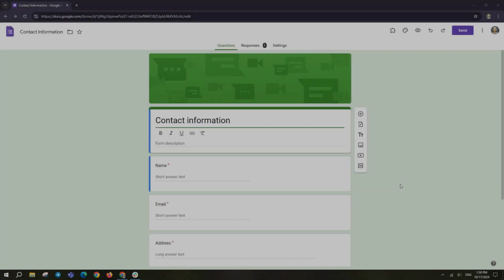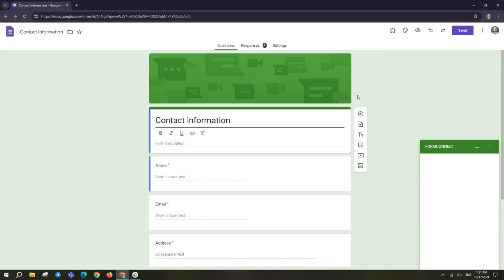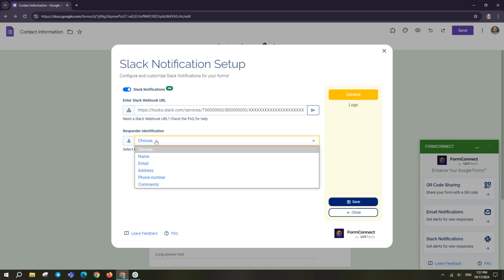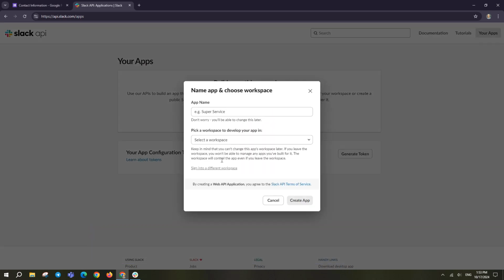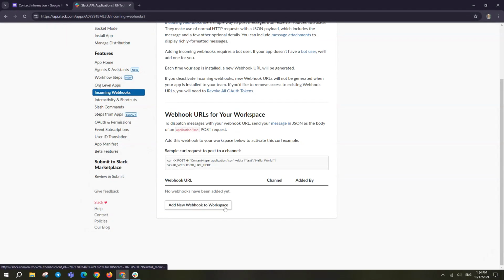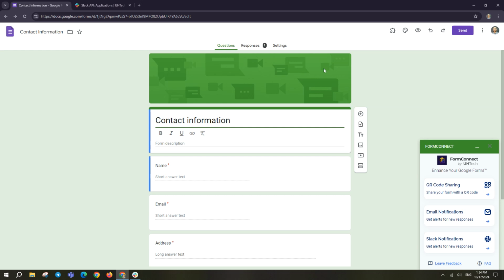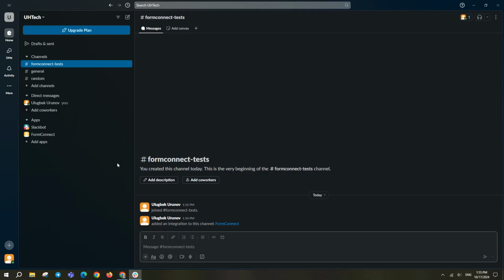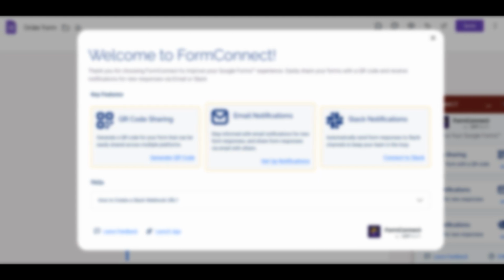How to Set Up Slack Notifications with FormConnect | Google Forms Add-on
In this video, we’ll guide you step-by-step on how to set up notifications so that every response lands directly in your Slack channel.

✨ Here’s what you’ll learn:
- How to create a Slack Webhook URL for FormConnect
- Configuring Slack notifications for form responses